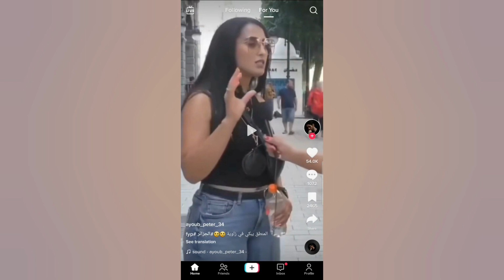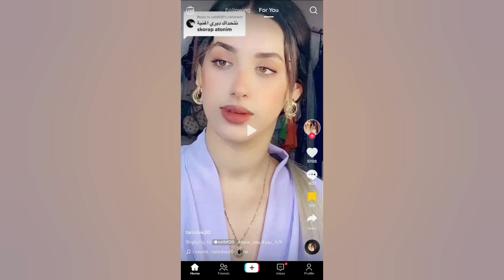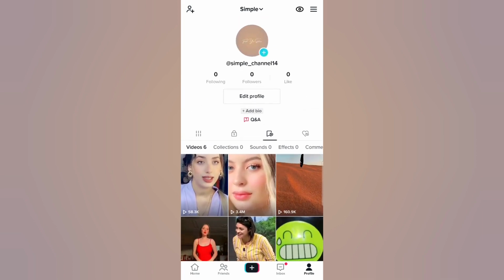How To See Your Favorites On Tiktok | Quick Tutorial 2022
Learn How To See Your Favorites On Tiktok. It is really easy to do and learn to do it in just a few minutes by following this super helpful tutorial.